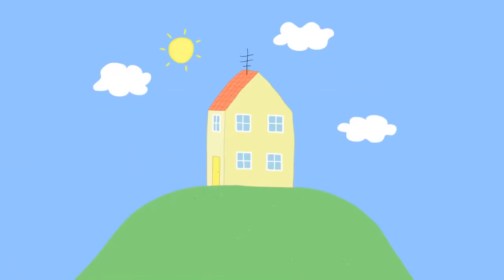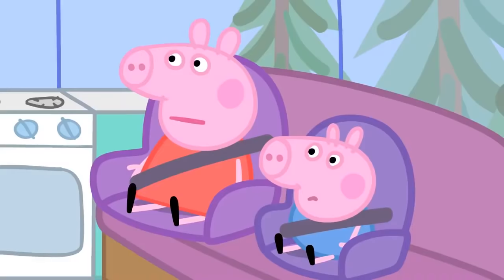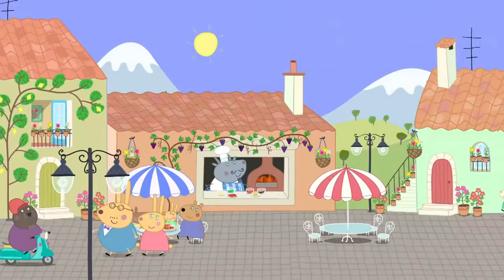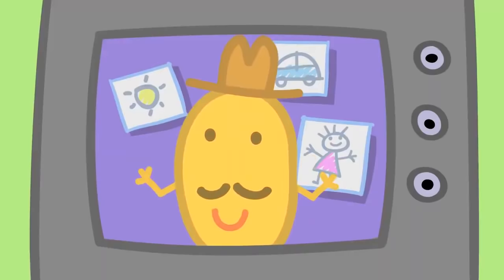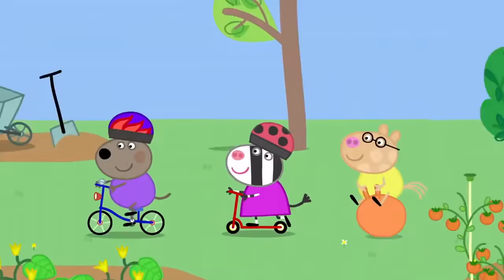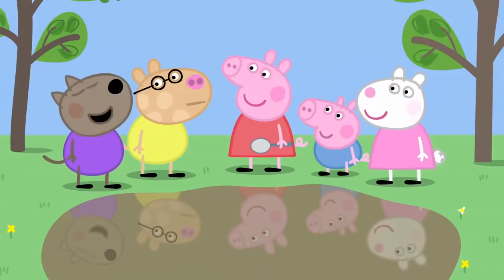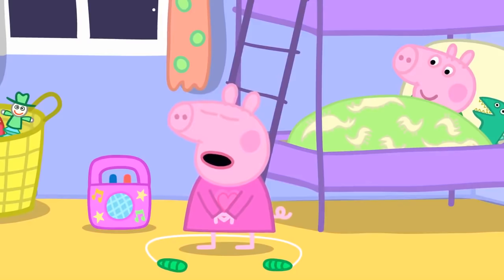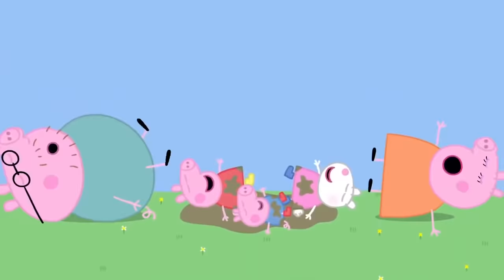Peppa Pig's Camper Van! Camping Holiday Special! Peppa Pig Official Channel Family Kids Cartoons